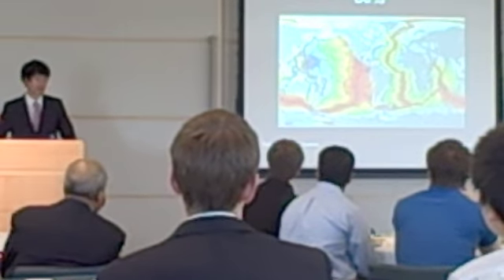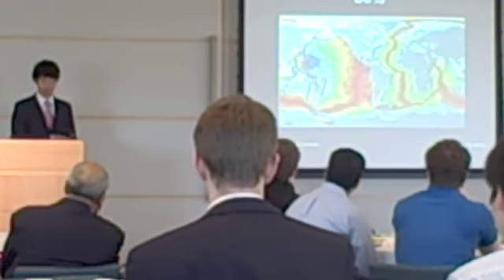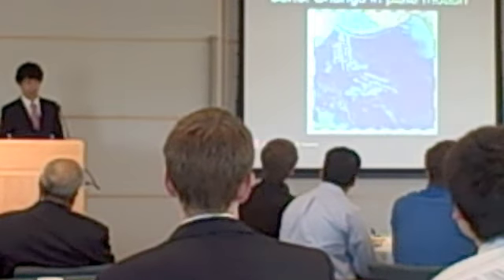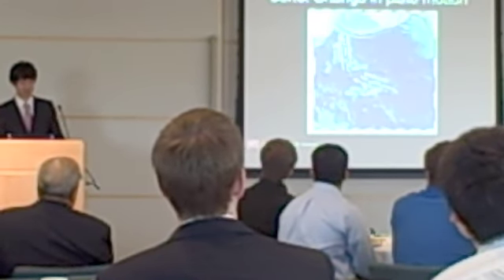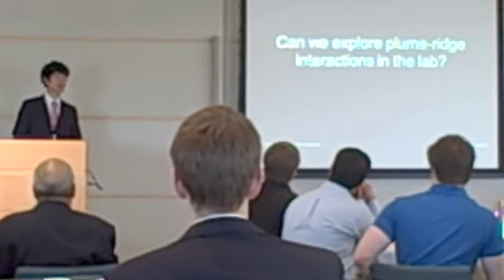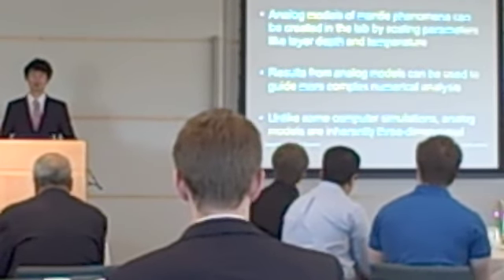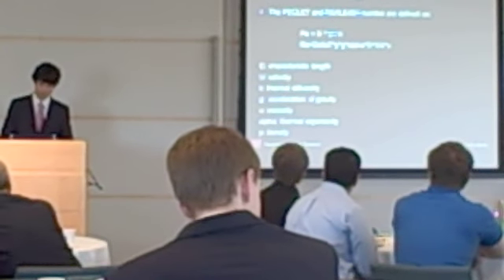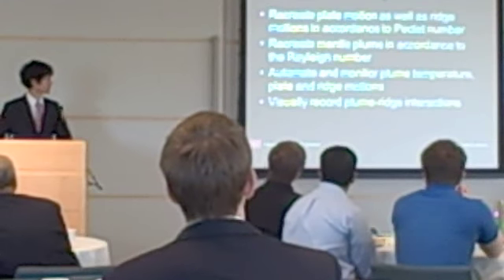ECE Day '11 - Team 14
Plume Capture by a Migrating Oceanic Ridge: An Apparatus for Analog Mantle Flow Experiments (Honors Thesis)